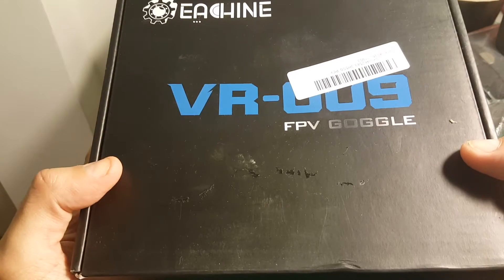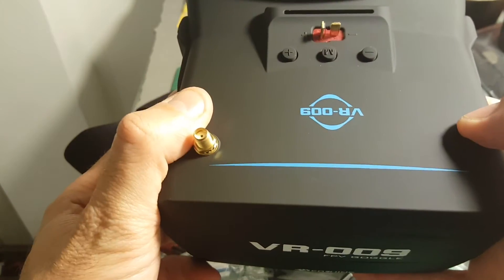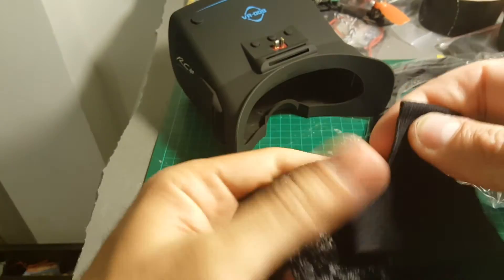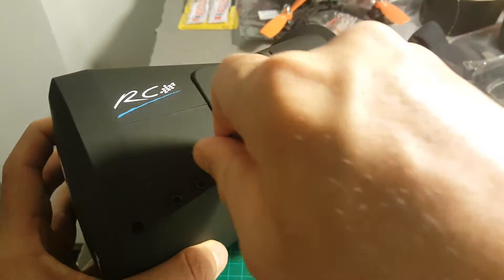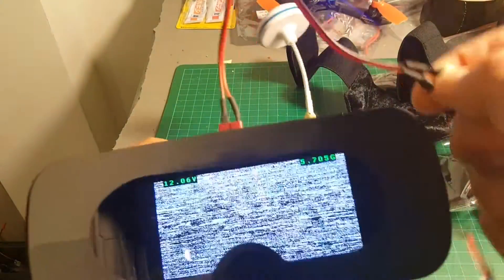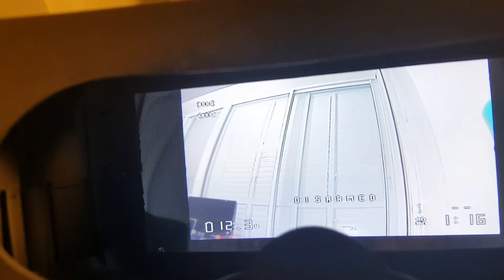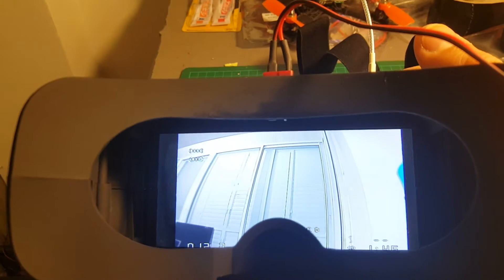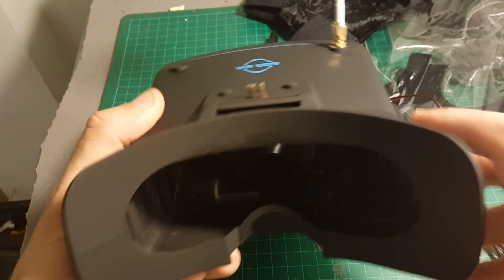Eachine VR009 5.8G 40CH FPV Goggles 800x480 5 Inch Video Glasses Headset unboxing and review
Description:
Brand Name: Eachine
Item Name: VR009 5.8G Goggles
Screen: 5 Inch
Resolution: TFT 800x480
Ratio: 16:9
Audio Output: 3.5 3 Class stereo
Audio Output: 3.5 4 Class Standard Output Port
Adjustment: Maual Search/AUTO Search/Lighting/Contrast/Chroma
Video Format: NTSC/PAL Auto
Receiver: Build in 40CH High Sensitive Receiver Module
Connector:  Earphone Jack: 3.5mm,3 class
                      ANIN Connector: 3.5mm 4 Class
                      AVOUT Connector: 3.5mm 4 Class
                      DCIN:  Standard T plug, with extend cable
Weight: 258g
Working Temp.: -20℃-80℃
Size: 168x158x105mm
Power: 7-17V(2S-4S)
Current: 300mAh

Frequency:
CH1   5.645G CH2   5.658G CH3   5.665G  CH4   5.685G  CH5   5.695G
CH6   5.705G CH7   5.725G CH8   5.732G  CH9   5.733G  CH10 5.740G
CH11 5.745G CH12 5.752G CH13 5.765G CH14 5.769G CH15 5.771G
CH16 5.780G CH17 5.785G CH18 5.790G CH19 5.800G CH20 5.805G
CH21 5.806G CH22 5.809G CH23 5.820G CH24 5.825G CH26 5.828G
CH27 5.840G CH28 5.843G CH29 5.845G CH30 5.847G CH31 5.860G
CH32 5.865G CH33 5.866G CH34 5.880G CH35 5.880G CH36 5.885G
CH37 5.905G CH38 5.917G CH39 5.925G CH40 5.945G

Features:
With AVIN AVOUT and Earphone.
NTSC/PAL auto switch
Build in high sensitivity 40CH 5.8G receiver
Build in high-powered optics, make clearer image and wider field angle
One Key AUTO Search

Function:
Shortcut Menu:
1: Button + and — adjusting Brightness directly (each press is 10% change)
2: Long press Menu button start to automatic search channel
3: Power display or current channel display: Single press arbitrarily button can showing current voltage
and channel.

Menu:
1: Manual search, between 5.645~5.945( total 40 channels), press button+ or – to choose. Long press +
or – for fast change.
2: Automatic search, very high speed to match the strongest 5.8G channel.
3:  Brightness, press button+ or – to increase or reduce the brightness. Long press + or – for fast change.
4: Contrast, press button+ or – to increase or reduce. Long press + or – for fast change.
5: Color saturability, press button+ or – to increase or reduce. Long press + or – for fast change.

Jacks Function:
1: External video input(4 pins), System will automatic get the input signal and exchange the working
mode.
2: Video output(4 pins). Share the most primitive and authentic senses experience.
3: Audio output. (3 pins)

Package Included:
1 x Goggles
1 x Headbands
2 x Eye Patch Spongia
1 x Power Extend Cable
1 x Antenna
1 x Earphone Extend Cable